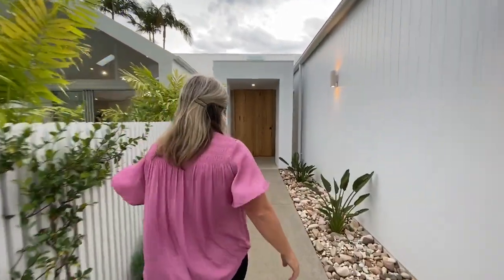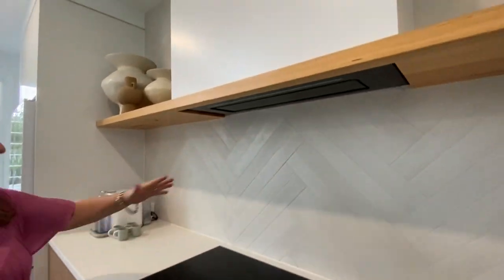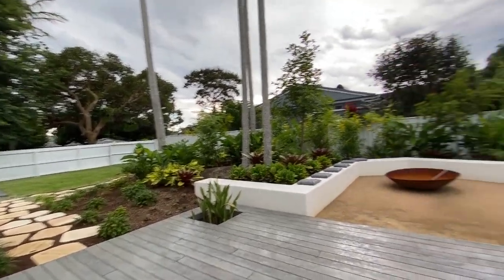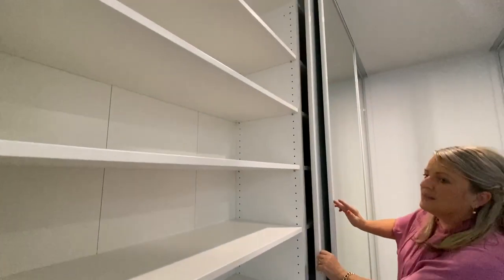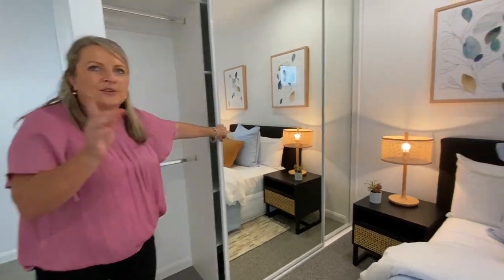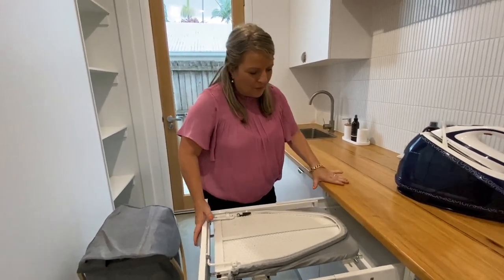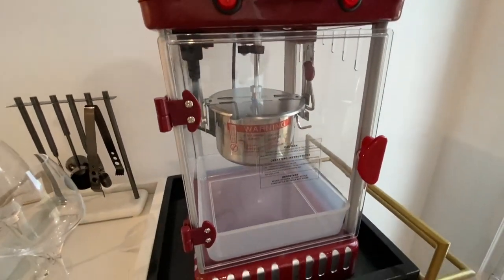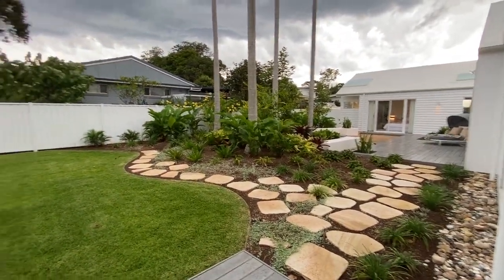HOUSE TOUR: Inside our Buderim, Sunshine Coast Prize Home | Draw 515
It's time for us to take you through our Sunshine Coast Prize Home! Dreaming of this Millionaire lifestyle?

Draw closes: Sunday, 10 April 2022
Drawn: Monday, 11 April 2022